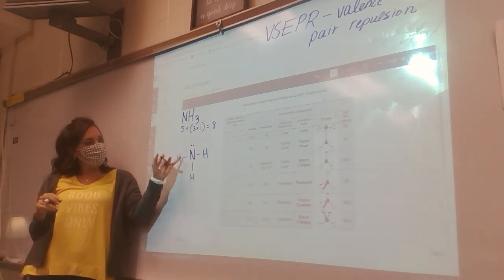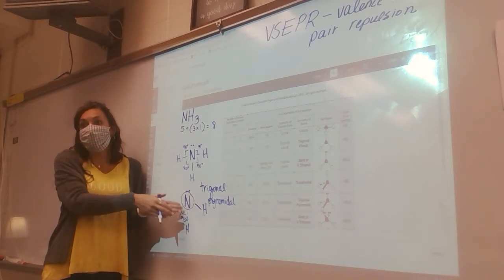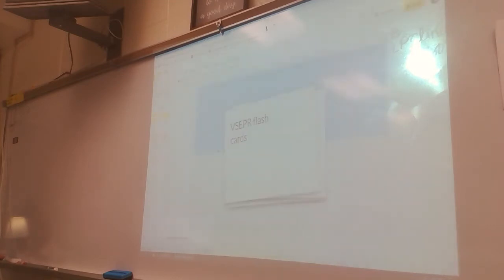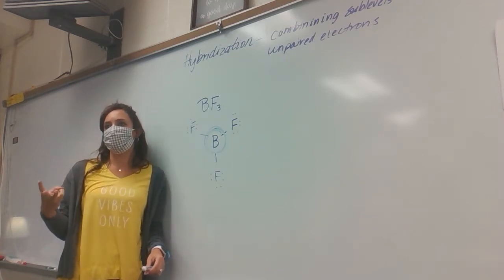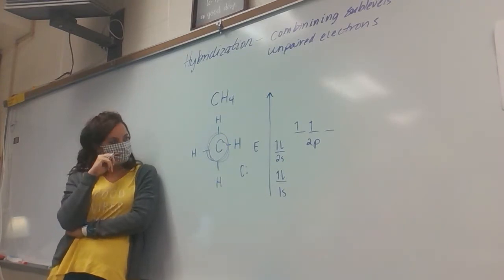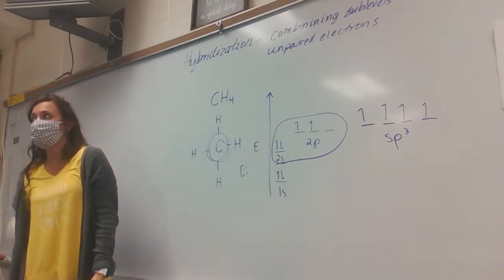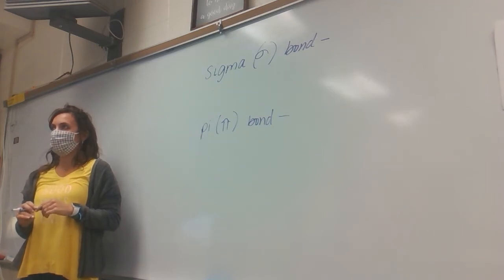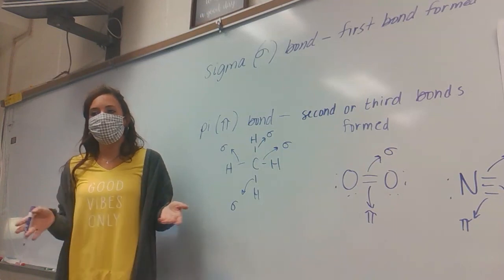10-1 Notes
VSEPR Theory